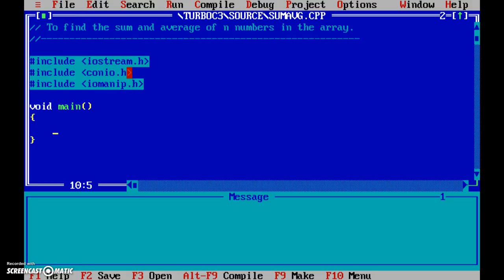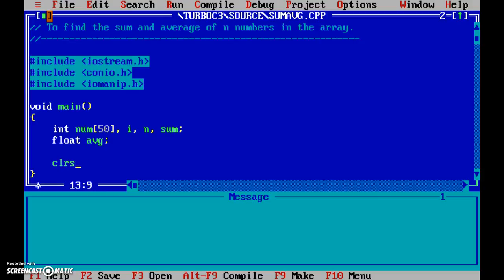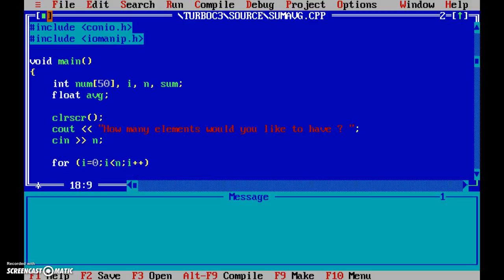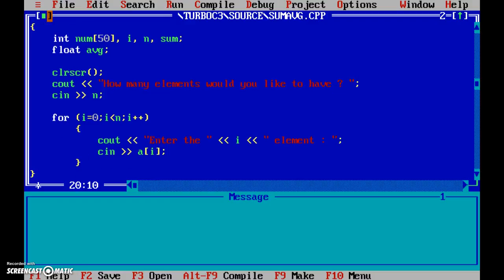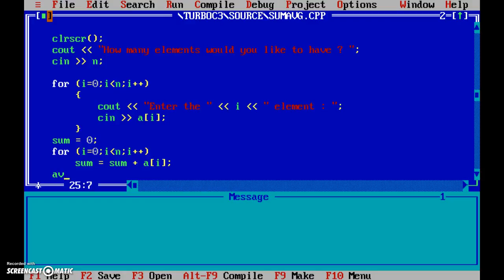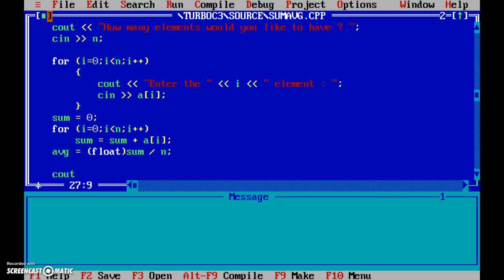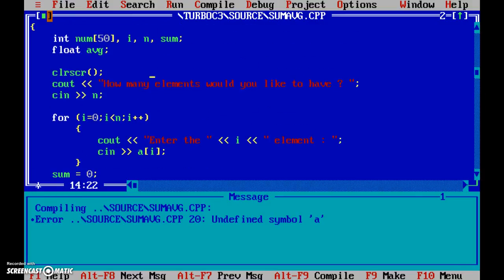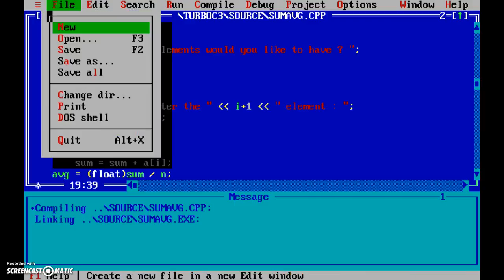04 002 Sum and Average